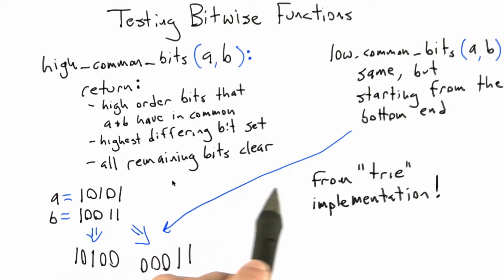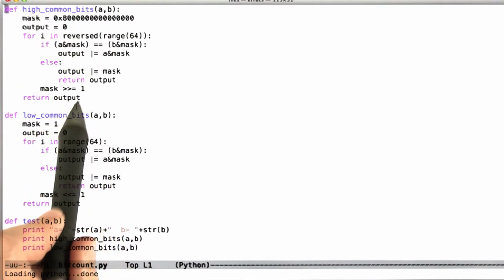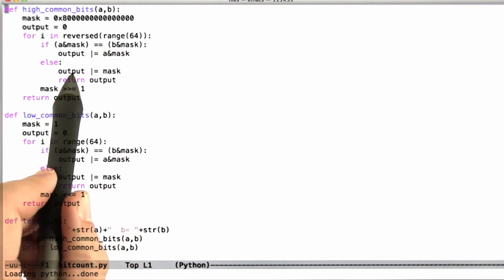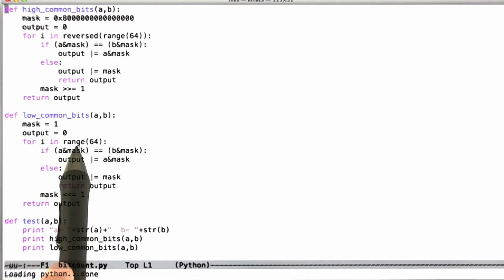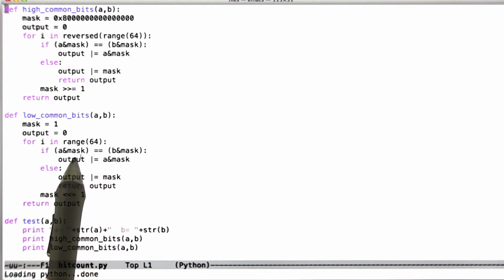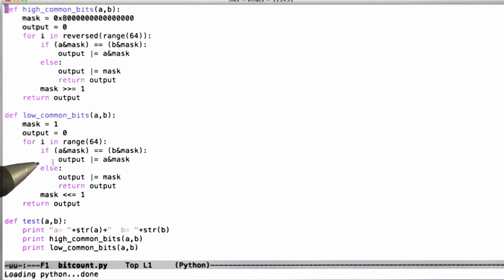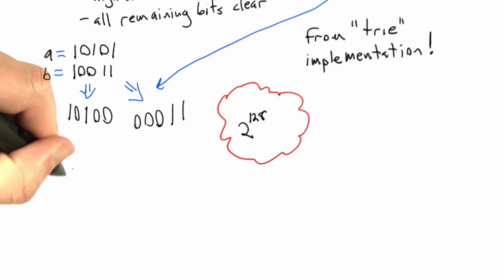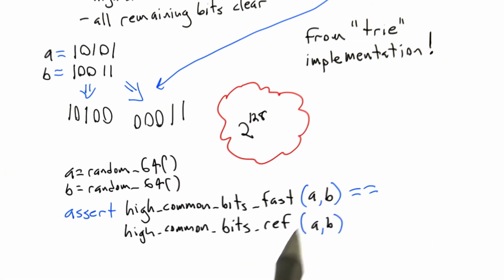Bitwise Implementation - Software Testing